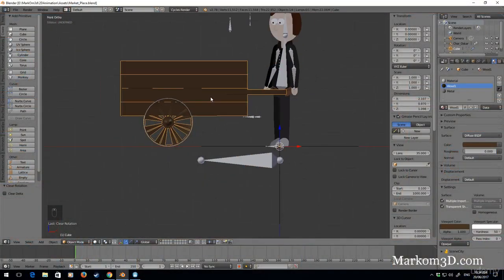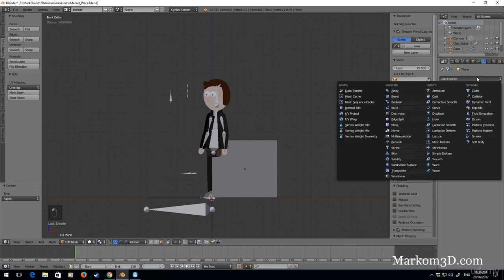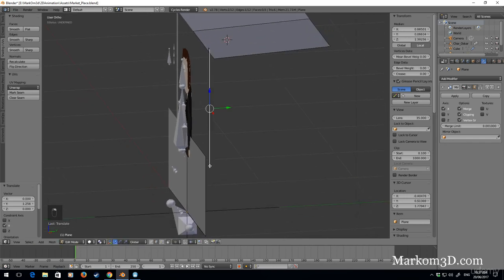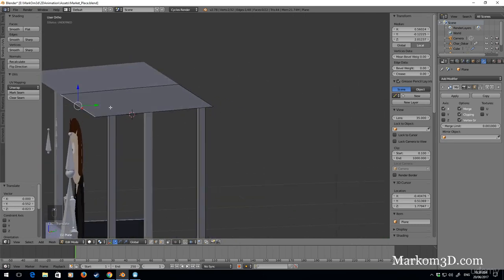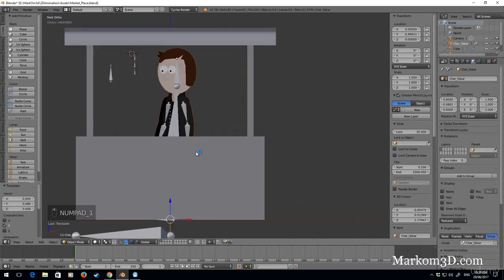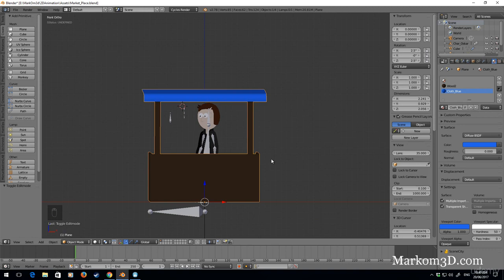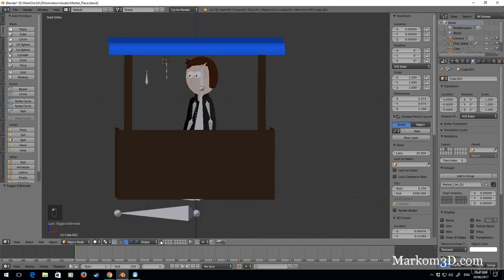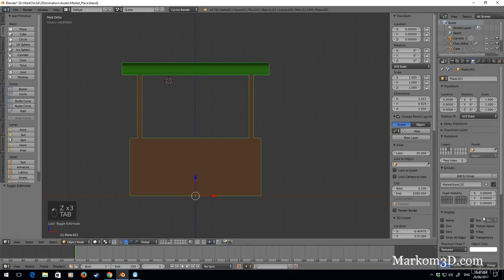Create a 2D animation in Blender - Asset Creation Stall